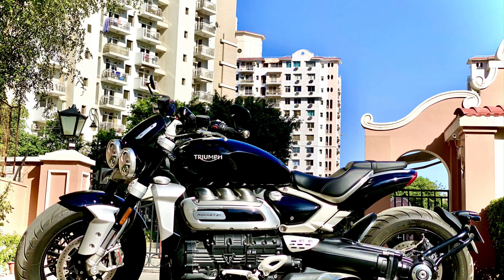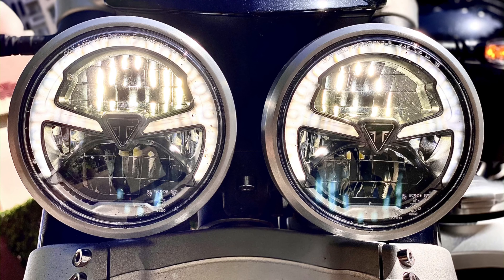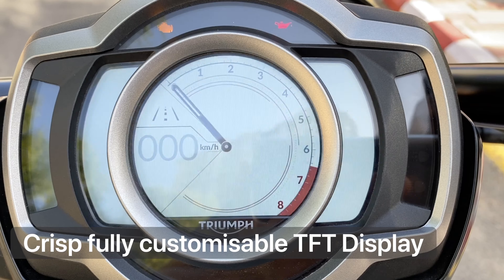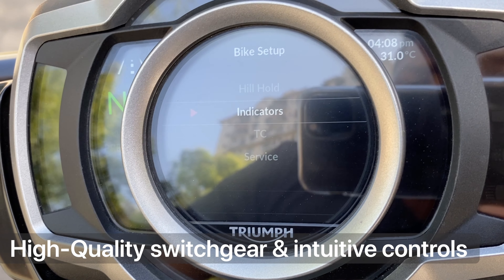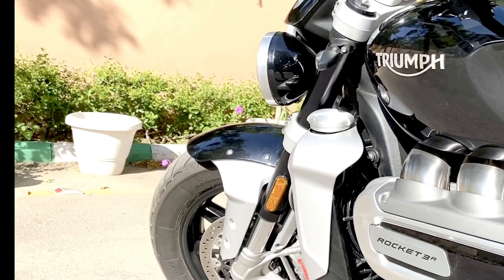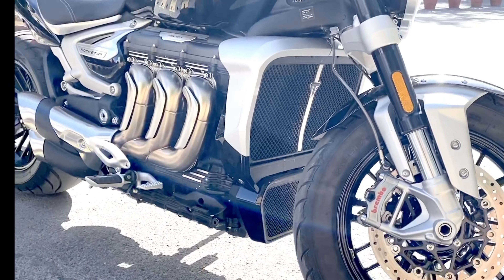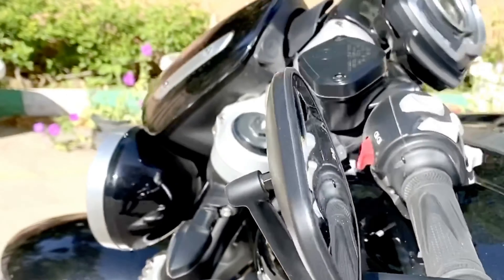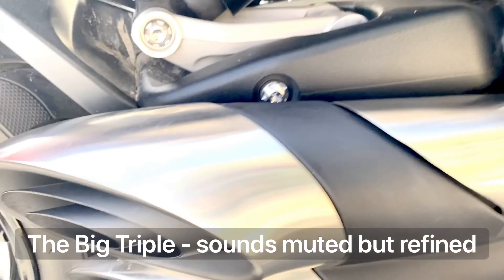Triumph Rocket 3R 2020 Up Close & Personal with exhaust note and TFT details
Join us at Bikes Buddies and More as we bring you up close and personal with the Triumph Rocket 3R INDIA. Includes details of the TFT display and Exhaust Note.. so go ahead and enjoy!